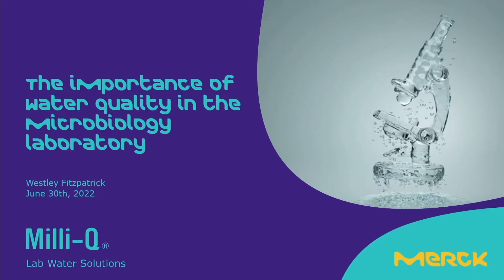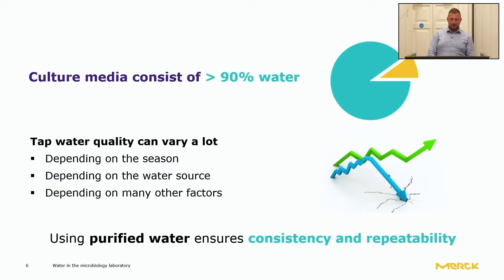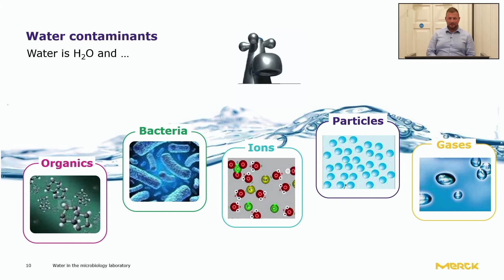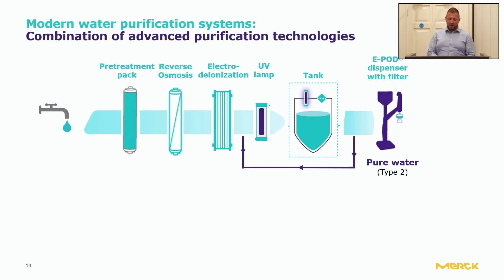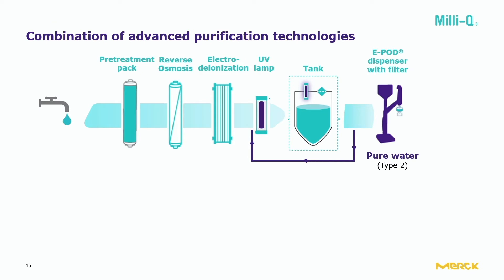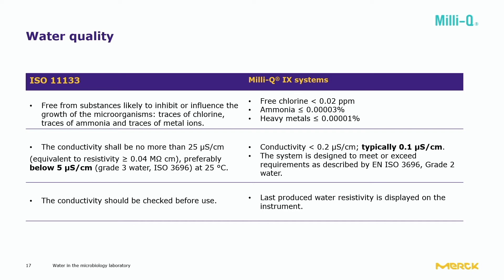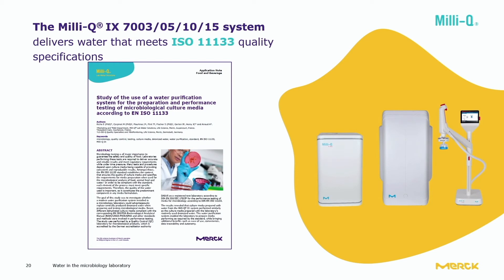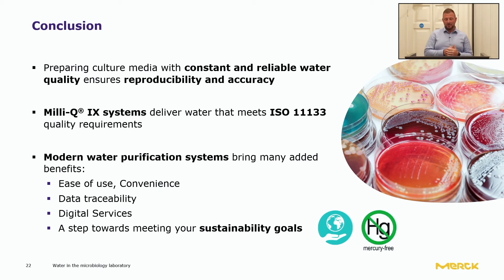The importance of water quality in the microbiology laboratory - Westley Fitzpatrick (2022)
This video has been recorded during a live webinar, 30th of June 2022 from Dublin Ireland.

00:00 - Presentation
03:40 - ISO 11133
10:50 - MilliQ solutions
12:12 - Questions and answers